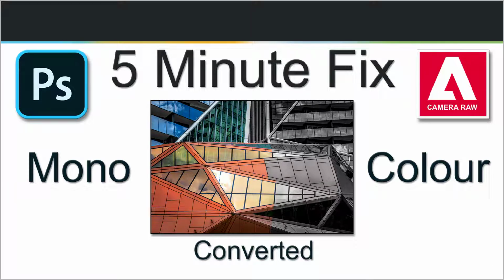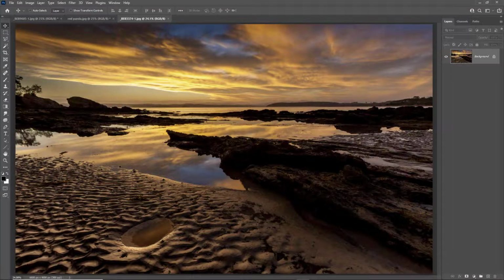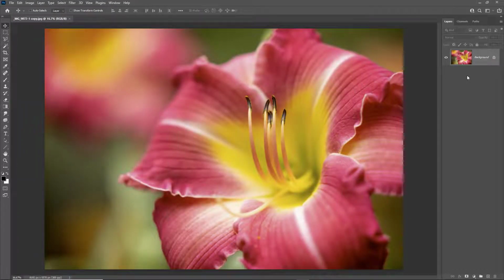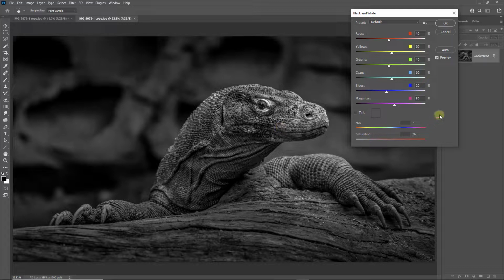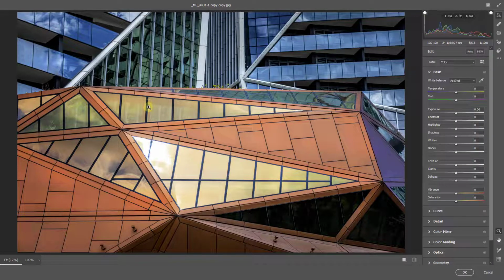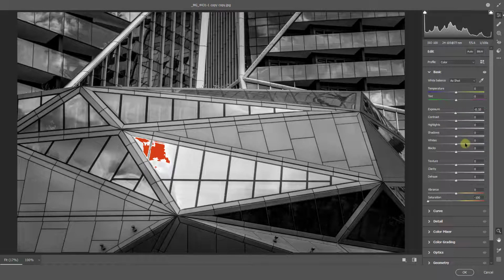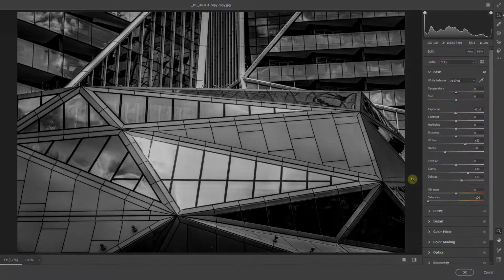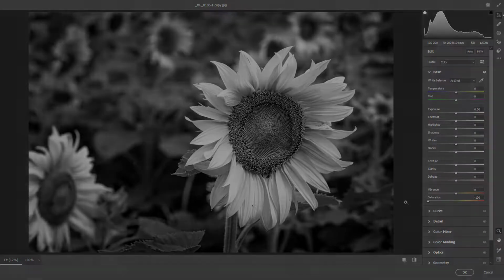008 - 5 Minute Fix - Colour to Mono Converted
Converting a Colour image that has already been created to Monochrome